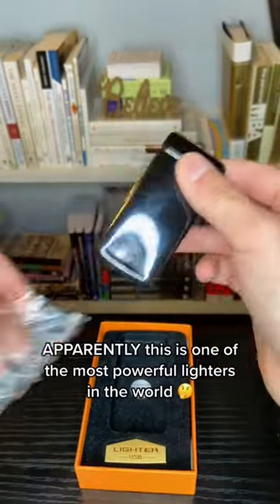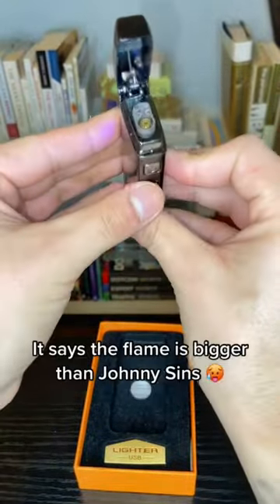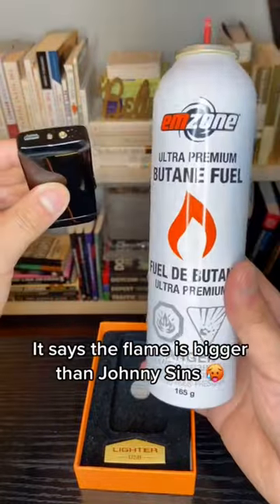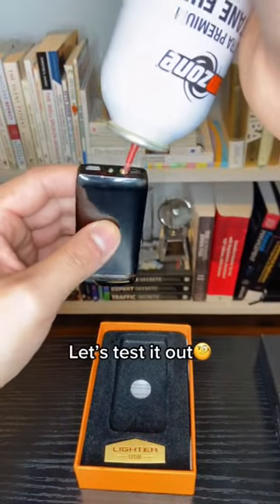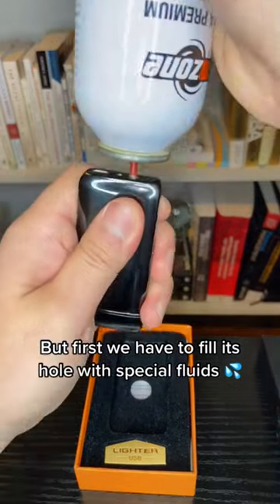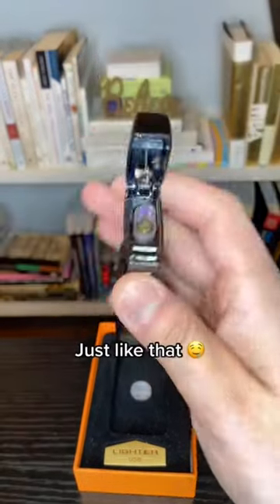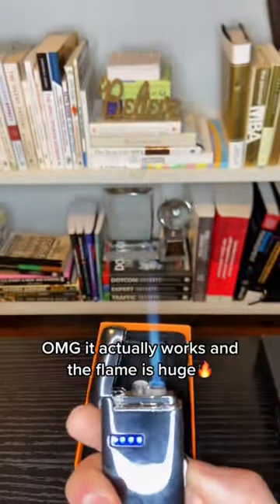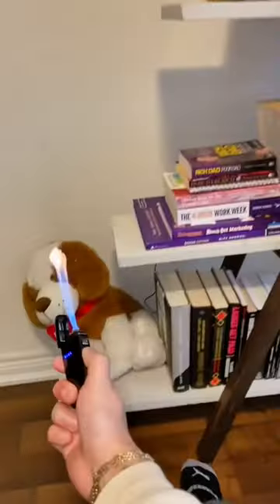What should we test it on? 😰